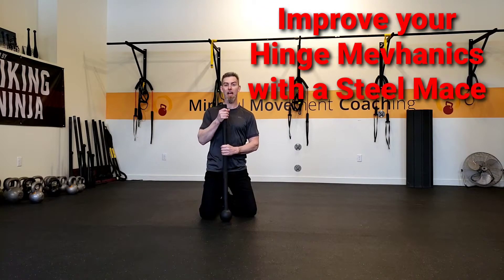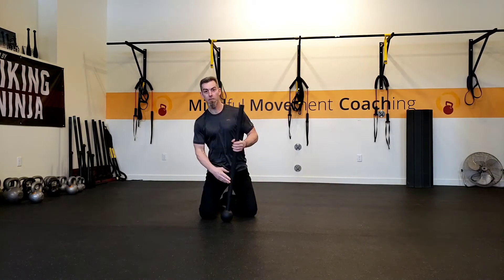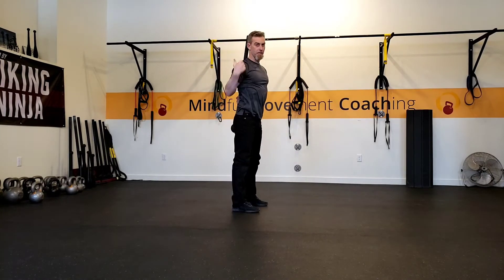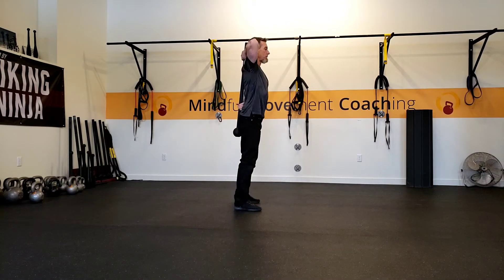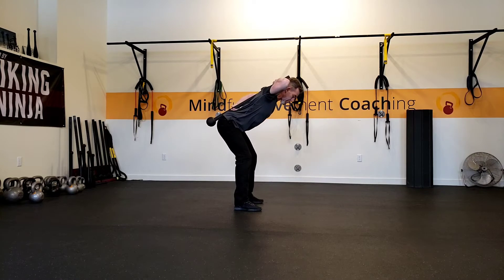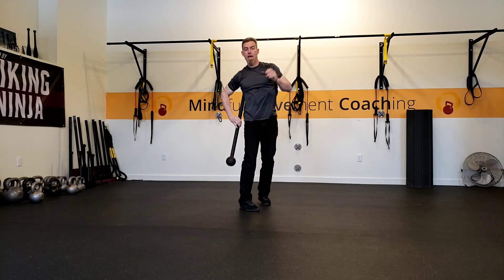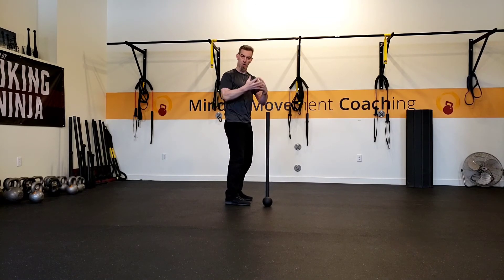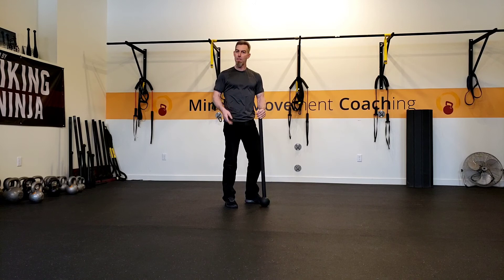Steel Mace: Hinge Pattern Drill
Use this drill to help develop and warm up your deadlift.